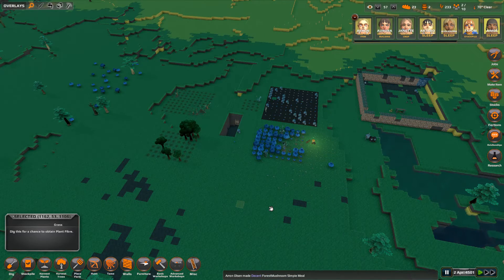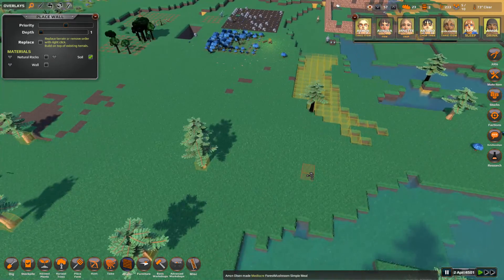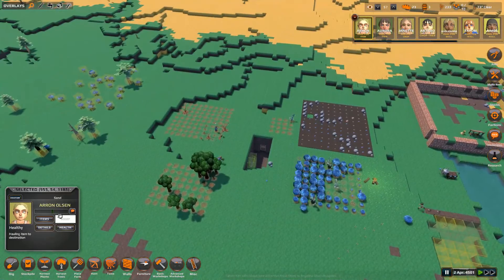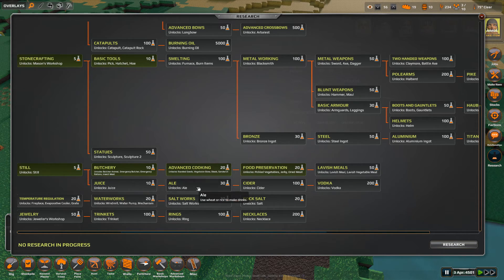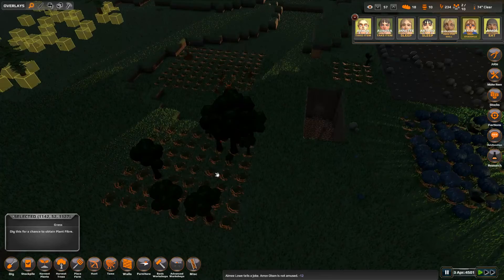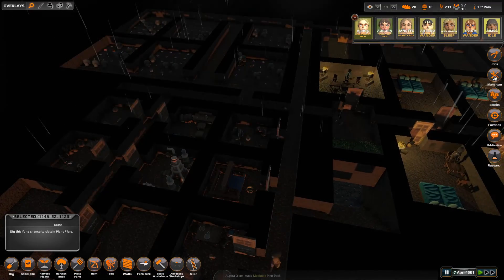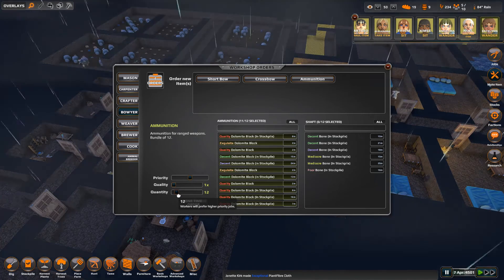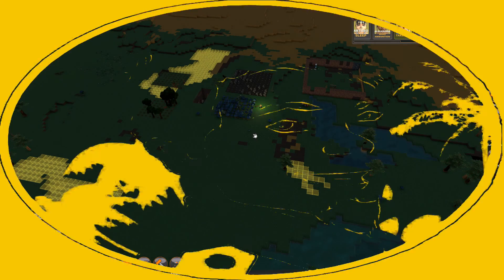Cleaning up the place and Trading with Slavers - Embark ep 5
This episode is an update on some off screen stuff I've done. I will keep doing little jumps off screen now and then only because this game is very "Hurry up and wait" for stuff.

Welcome to Captain Kokomo Gaming where we enjoy a low in salt, non toxic, calorie free community! We play all kinds of games and I also stream games occasionally

Here at Captain Kokomo Gaming we strive for a better way to game. A better world to game in and yes... is world peace too much to ask?
Gaming our way to a happy existence.

I really hope you enjoy your stay here on the island. If you want to check out some of the creators that I enjoy please check out.